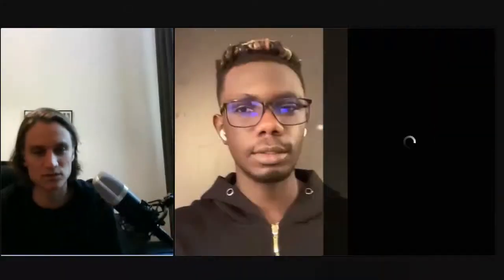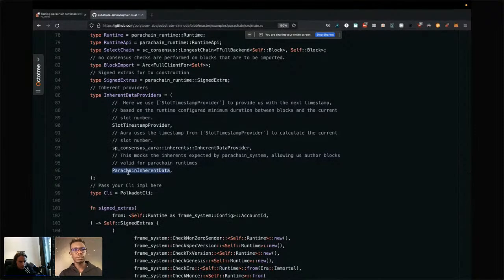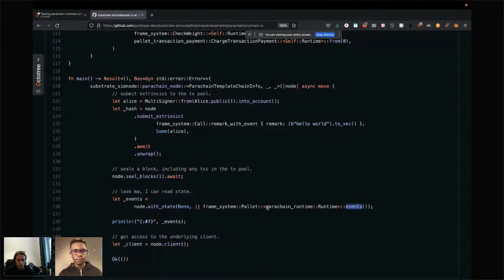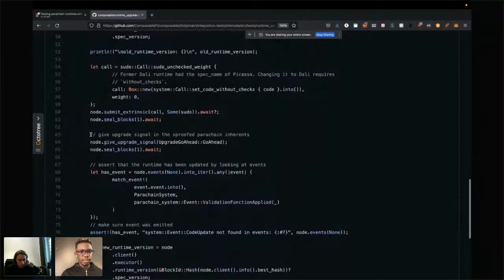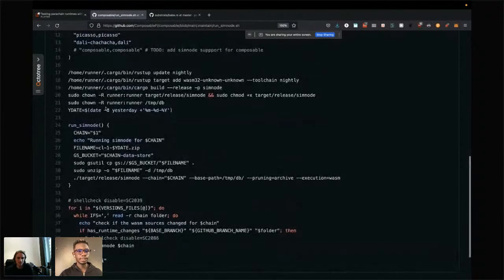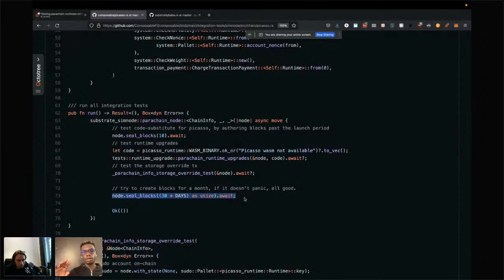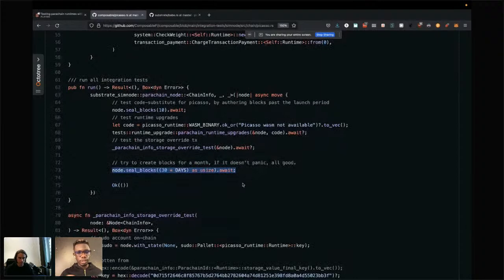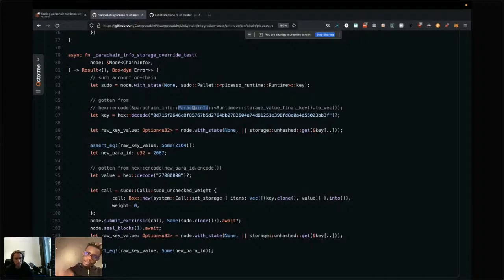Testing parachain runtimes with Simnode | Substrate Seminar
A deep dive into testing runtime upgrades, migrations, and general runtime integration testing using Simnode. Simnode is a tool that allows you to fork existing chains, so you can run integration tests on a live chain state.